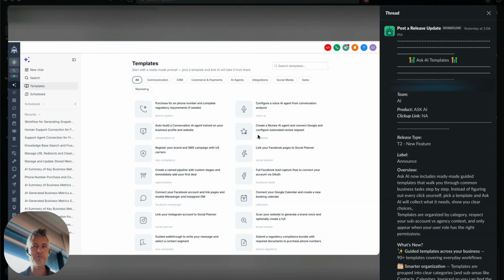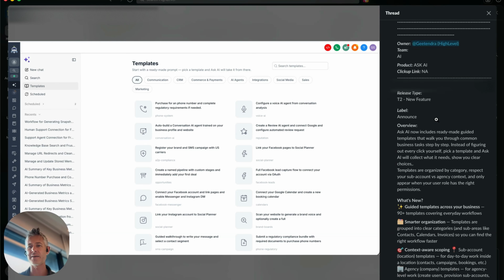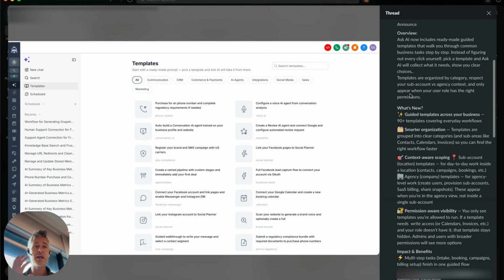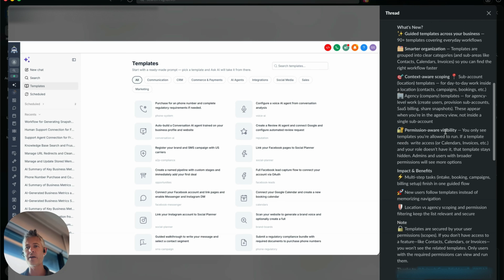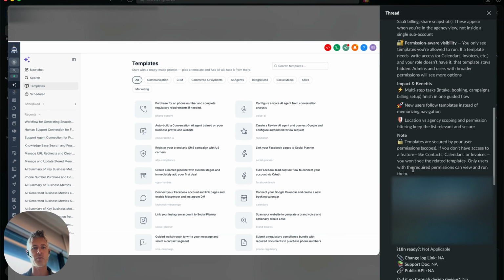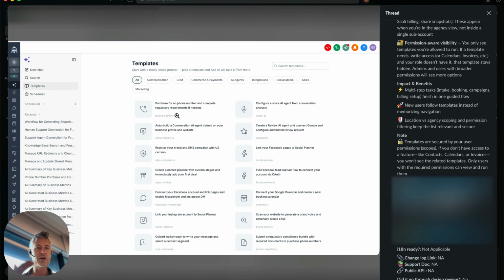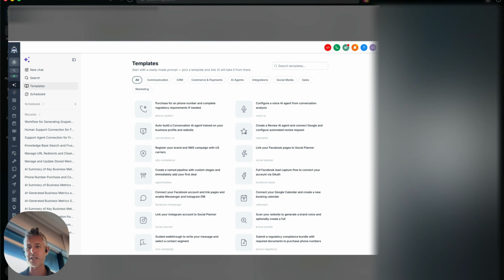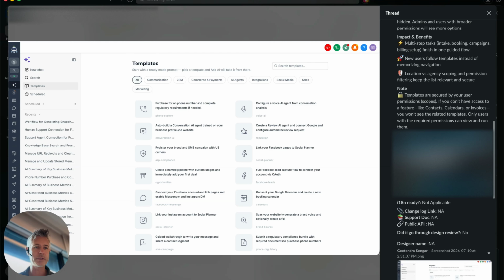Ask AI Templates!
Ask AI just got a whole lot easier to use! 🤖 In this update, Shaun walks through new Ask AI templates, ready made guided workflows that walk you through common business tasks step by step. With over 90 templates organized by category and scoped to your role and account type, you'll always see the right templates at the right time.